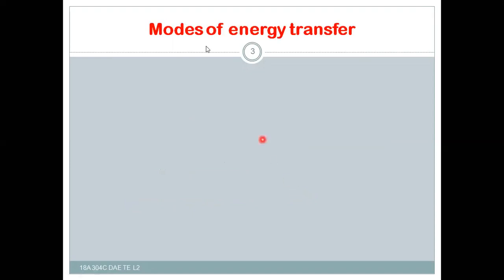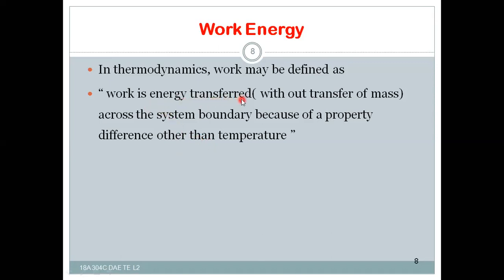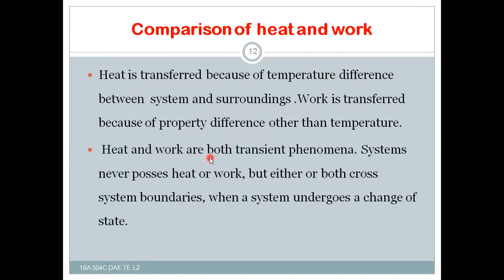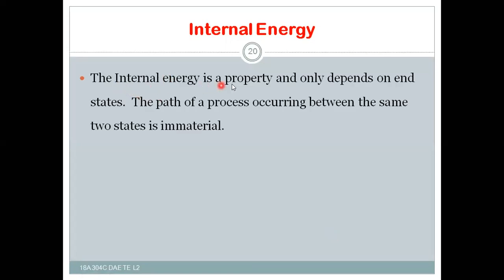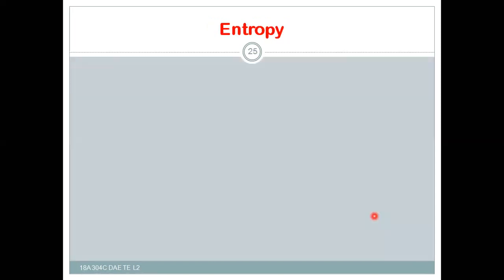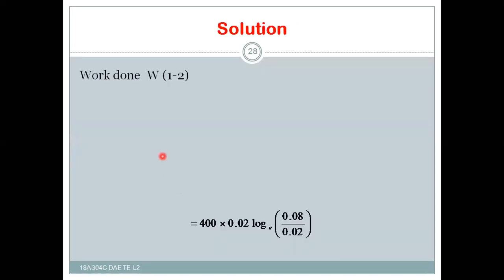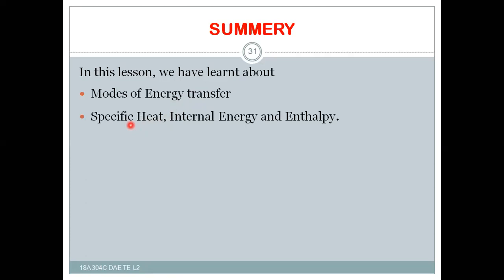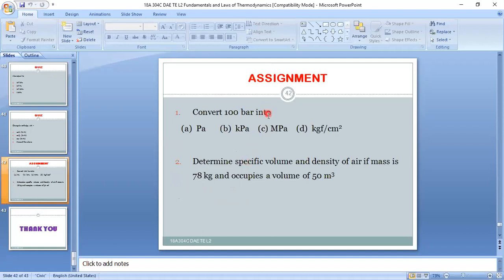Fundamentals of Thermodynamics like Modes of Energy transfer etc.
Fundamentals of Thermodynamics like Modes of Energy transfer, Specific heat, Internal Energy, Enthalpy and Entropy.